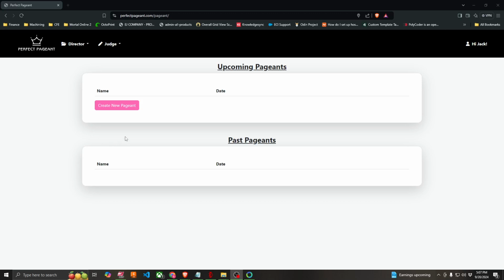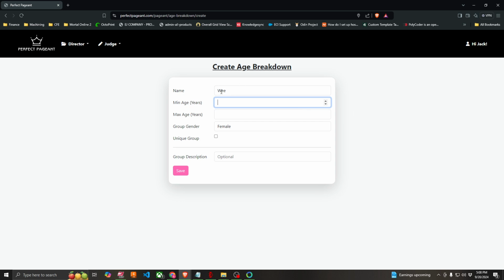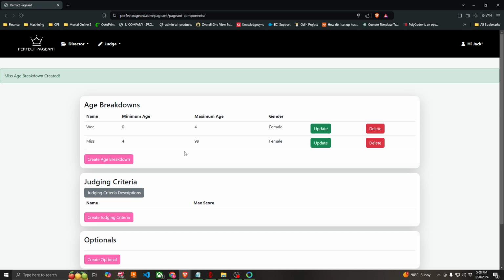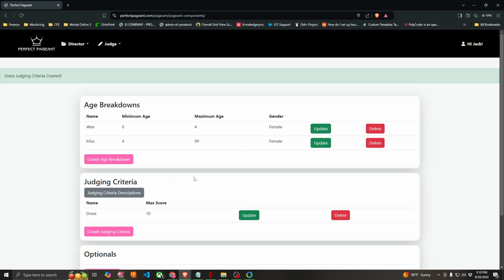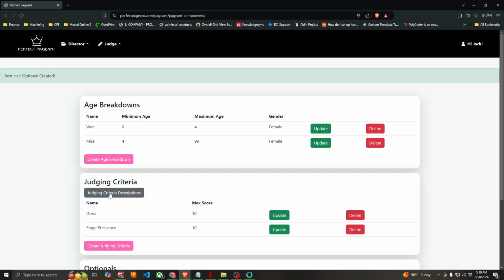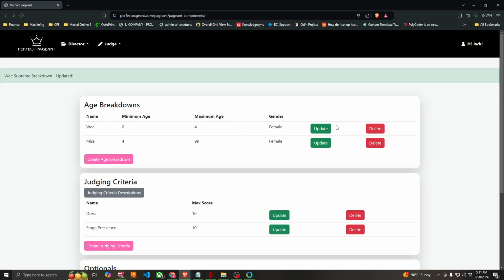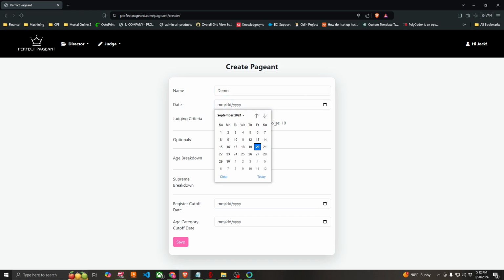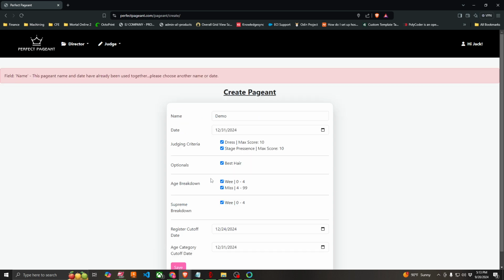Create Pageant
Perfect Pageant Tutorial - Video 2 - Create Pageant